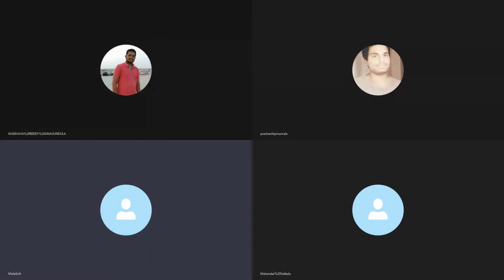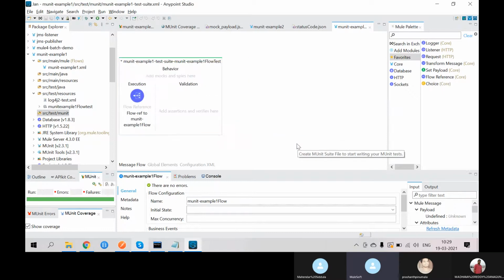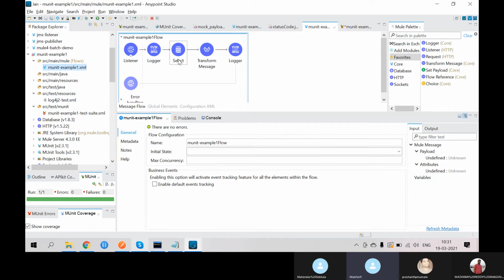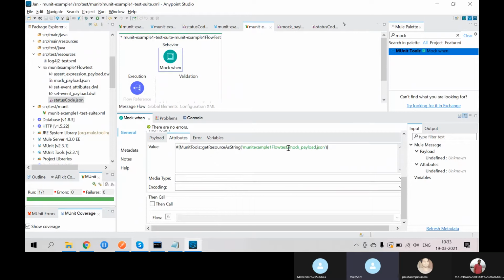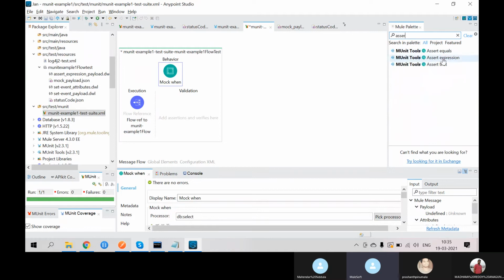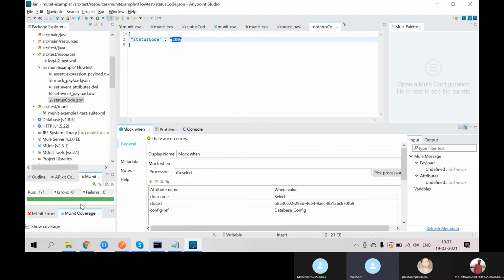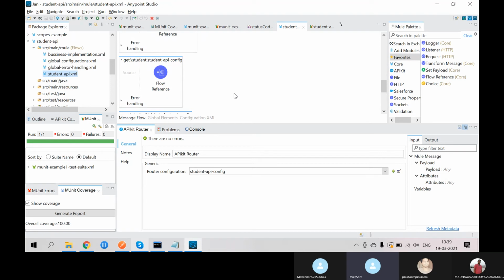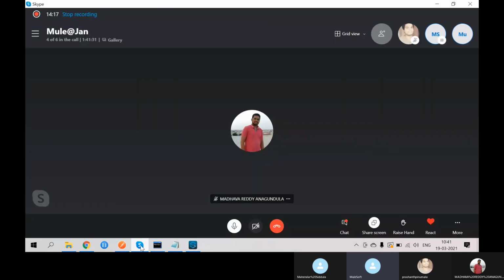Munit Testing in Mule4 Flow Level and API Kit Router Level . 100% Code Coverage.